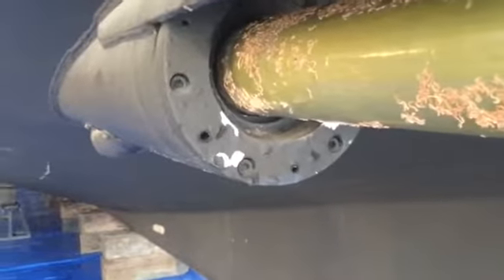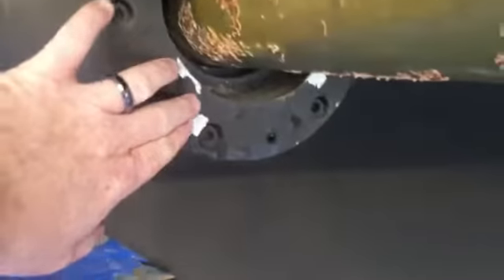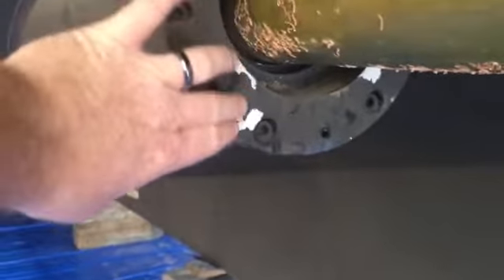Video 2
Bottom Today